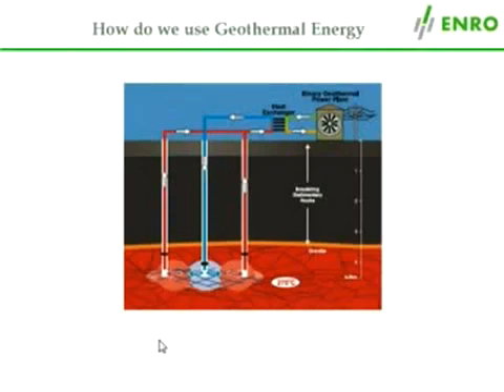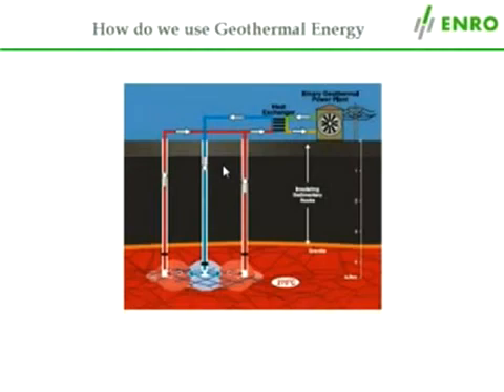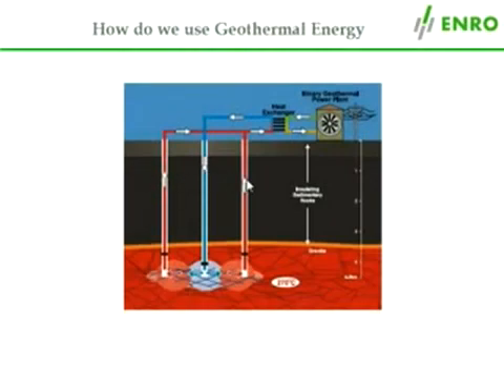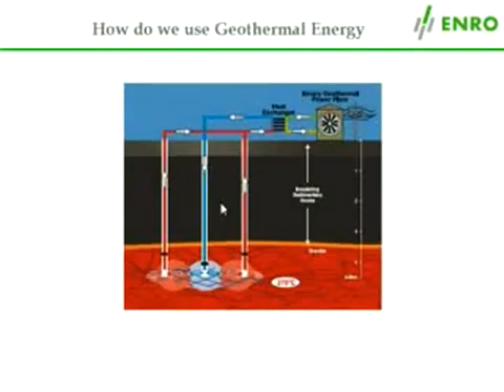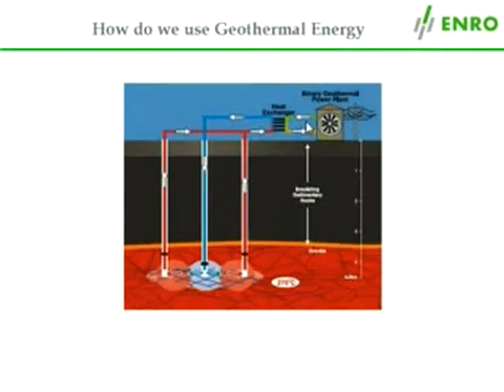Geothermal energy extraction process, Hot Rocks, Geothermal Guy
A PowerPoint slide show explaining how geothermal energy can be extracted.